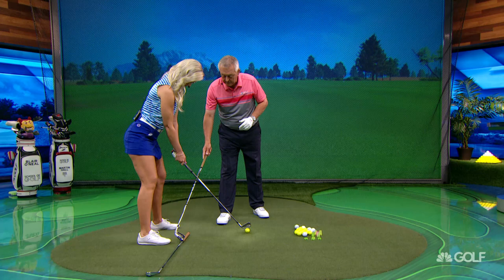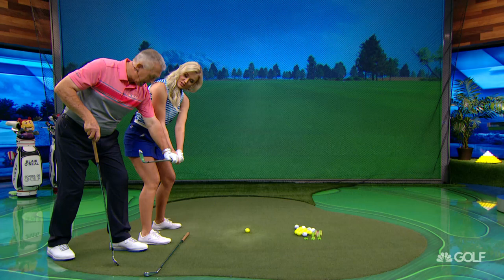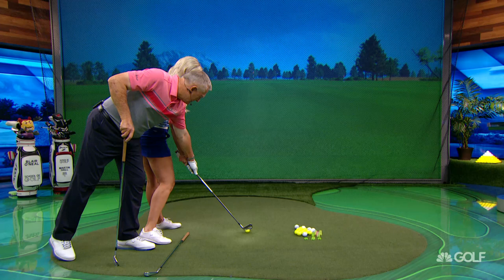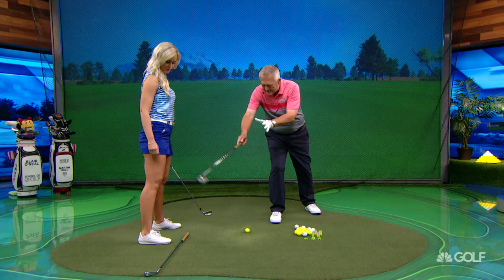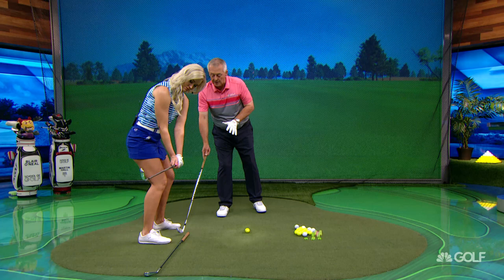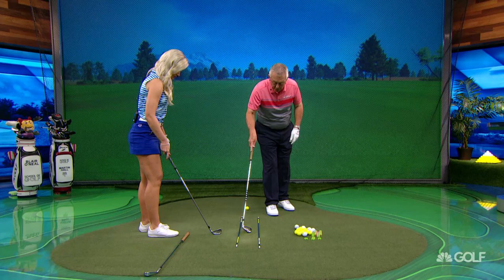School of Golf: Drill to Improve your BackSwing | Golf Channel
Blair O'Neal and Martin Hall demonstrate a drill to improve your backswing.